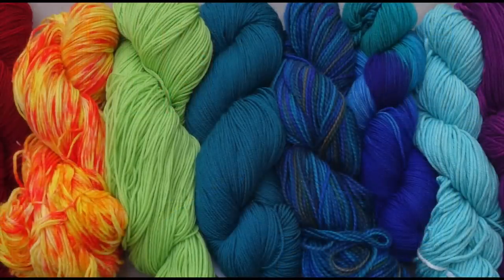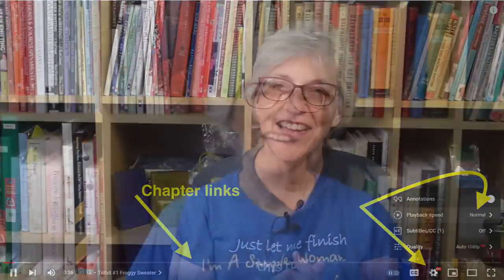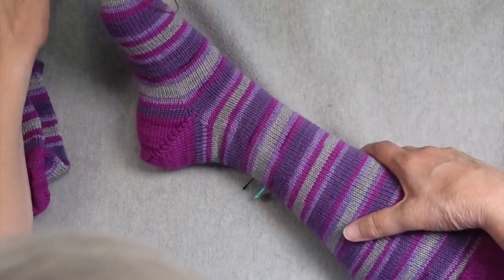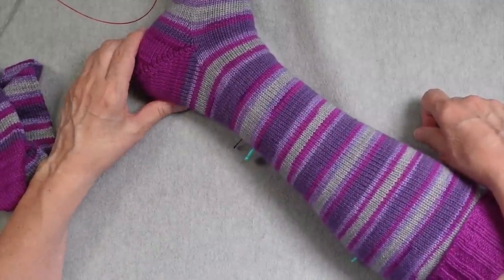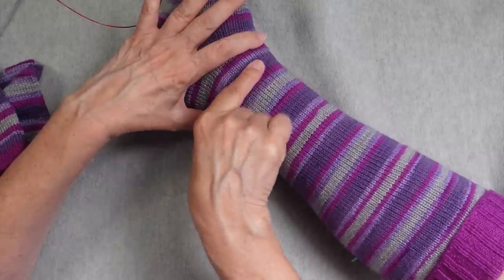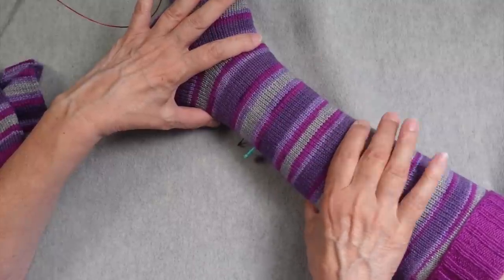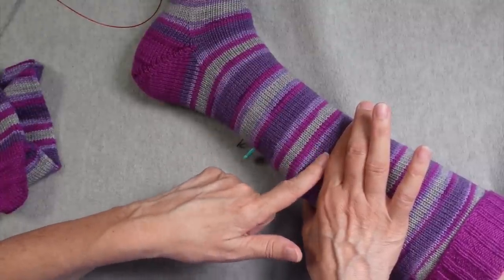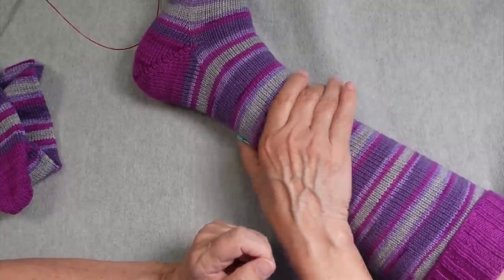Fixing Mistakes and Planning the Future // Casual Friday S05E26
This week's Casual Friday podcast features Tidbits; an invisible hole repair; knee sock how-to; and sweater design indecision.

TIDBIT #2 BARBARA G WALKER
Ravelry thread with update on Barbara Walker, written by her son

Books by Barbara G Walker
Treasury of Knitting Patterns
2nd Treasury of Knitting Patterns
Charted Knitting Designs, a 3rd Treasury of Knitting Patterns
Knitting from the Top

TIDBIT #3 FLAX TO LINEN: Sowing to Sewing

Yarn: Turtlepurl Yarns Striped Softshell Turtle Toes, color Crushed!

I knit these socks toe up, using a wedge toe and short row heel using German short rows (with a gusset before and after to create more room in the heel). There is no pattern, but there are plenty of sock videos on my channel to help with those topics:

FUTURE PROJECT – 1970s
Books by Elizabeth Zimmermann
The Opinionated Knitter
Knitting Without Tears

0:00 Introduction
0:50 Tidbit #1 Sally Pointer
3:14 Tidbit #2 Barbara G Walker
5:15 Tidbit #3 Flax to Linen
6:28 Tidbit #4 Knitting the Uncanny
8:21 WIP Knee Socks
9:46 Hole repair
15:15 Knee sock construction process
21:57 Future Project 1970s